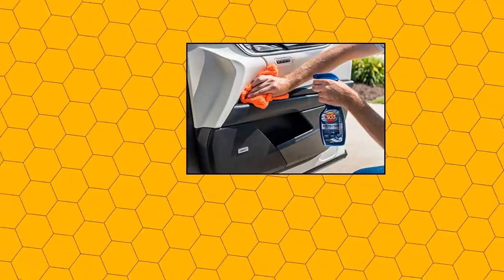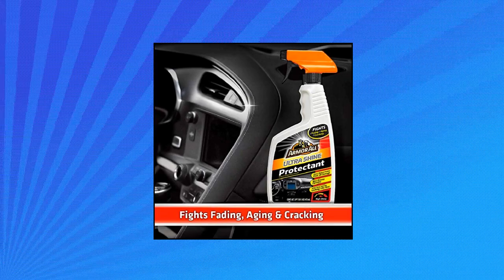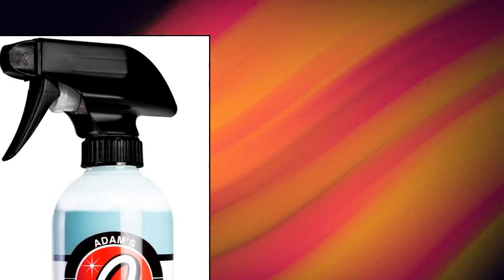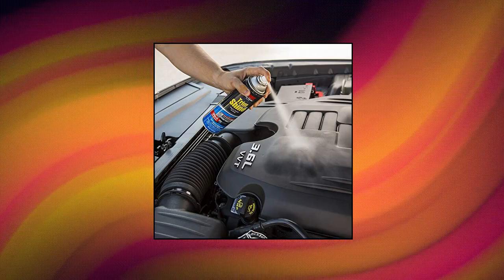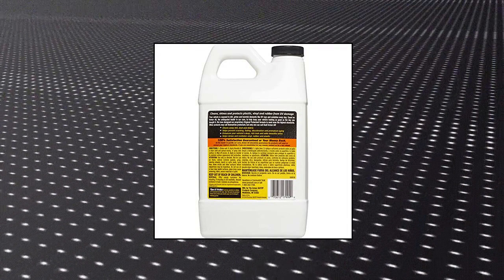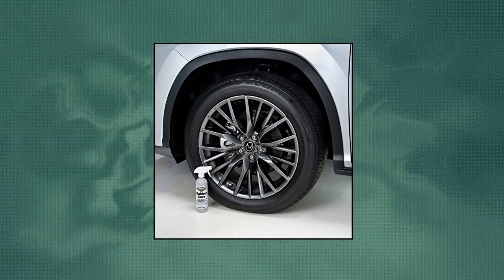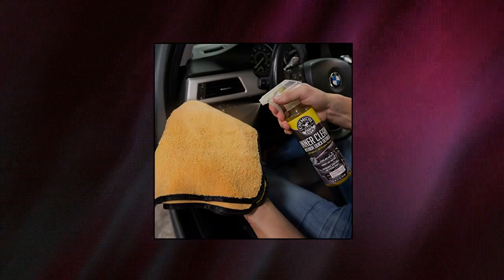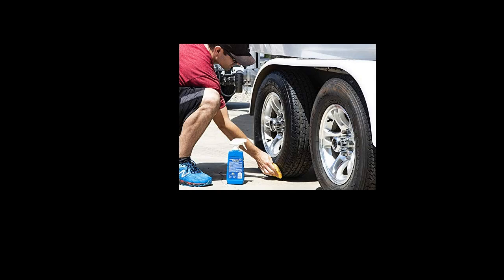Top 10 Automotive Protectant Care Products You Can Buy On Amazon Oct 2021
Best 10 Automotive Protectant Care Products You Can Find On Amazon  Oct 2021

Chemical Guys SPI_663_16 InnerClean Interior Quick Detailer and Protectant  16 oz

303 Protectant - Automotive Interior And Exterior - Ultimate UV Protection - Helps Prevent Fading And Cracking - Repels Dust

Armor All Original Protectant Refill

amazon Price Is  :: $13.47  go to links for today prices

Armor All Ultra Shine Protectant Spray

you Can Get It With :: $5.27  go to links for today prices

Mothers 05324 Protectant - 24 oz

amazon Price Is  :: $14.39  go to links for today prices

You Pay  :: $3.27  please note this price in the day the video created

Stoner Car Care 91034-6PK Trim Shine Protectant

amazon Price Is  :: $33.49  go to links for today prices

Adams Microban Interior Detailer - Advanced Car Interior Cleaner

Price :: $12.74  go to links for today prices

amazon Price Is  :: $11.97  go to links for today prices

303 Protectant - Automotive Interior And Exterior - Ultimate UV Protection - Helps Prevent Fading And Cracking - Repels Dust

you Can Get It With :: $12.92  please note this price in the day the video created

got

and the five star it hsa is